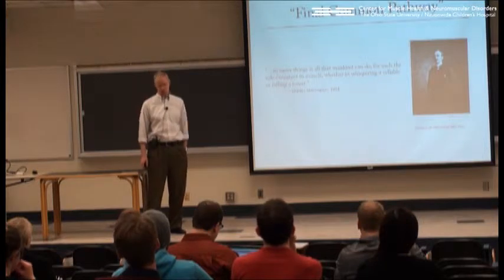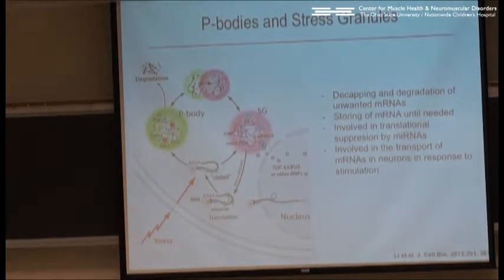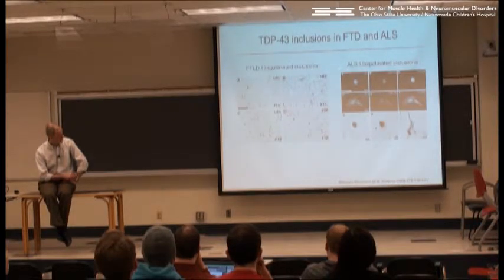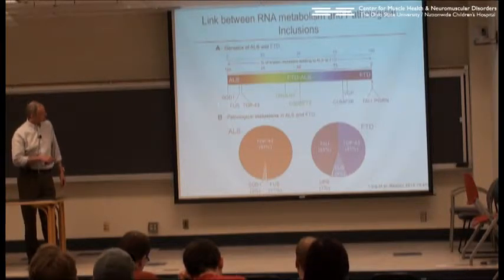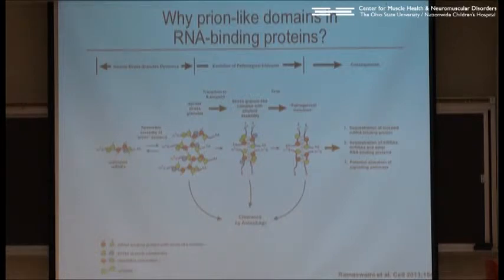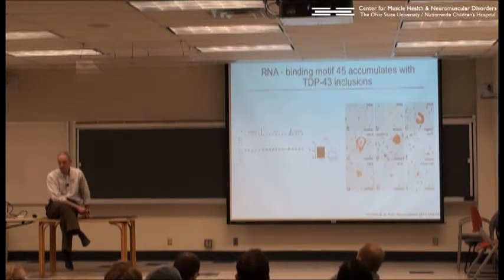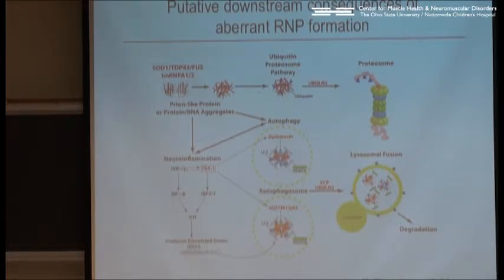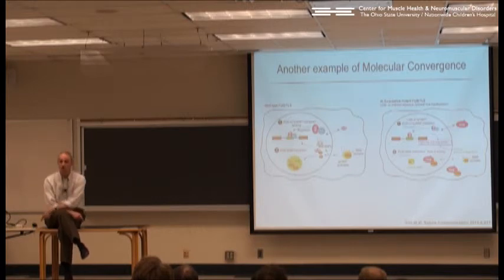ALS Course - RNA and the Link to Motor Neuron Disease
Center for Muscle Health & Neuromuscular Disorders
ALS Course (MVIMG 7470) - Week 7

Ohio State University